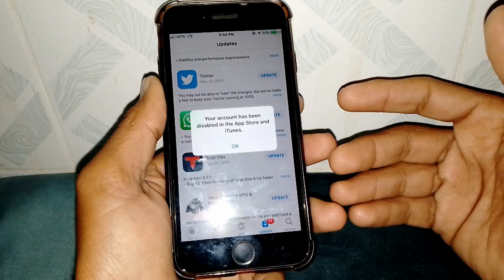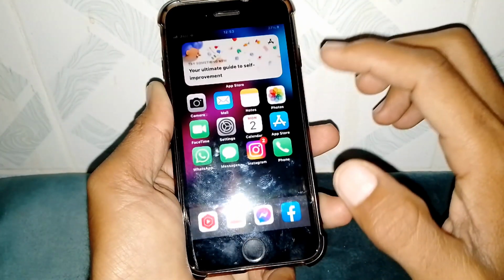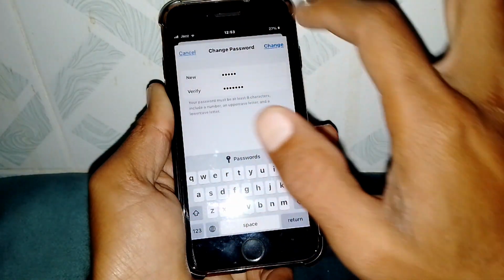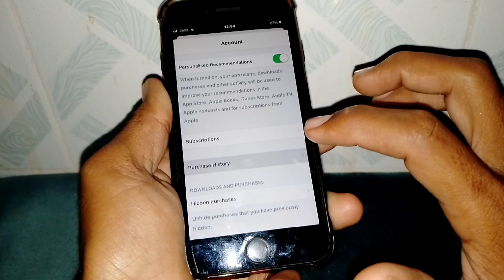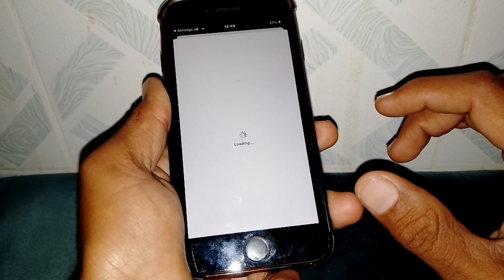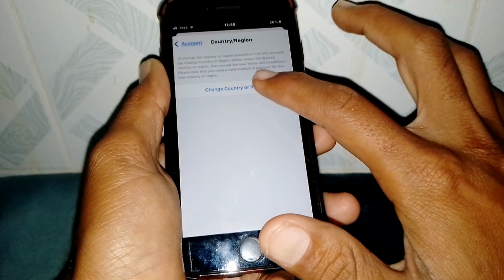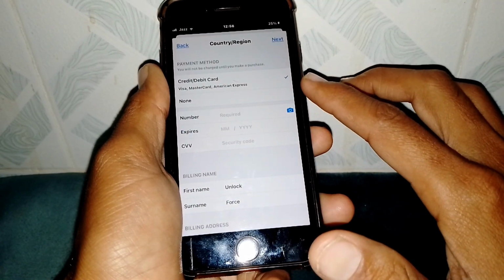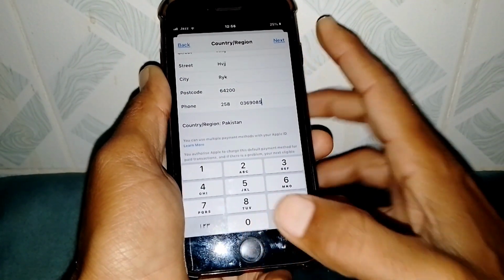Your Account Has Been Disabled in the App Store and iTunes 2023 | iOS 16 | Fix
After watching this video you will be able to know " Your Account Has Been Disabled in the App Store and iTunes 2023 | iOS 16 | Fix ". So get rid of this problem and enjoy your device.